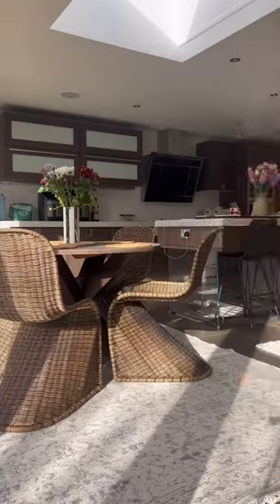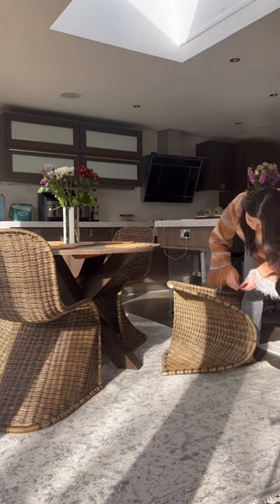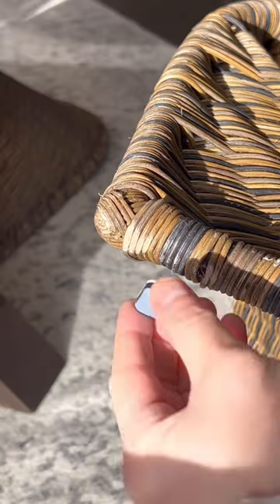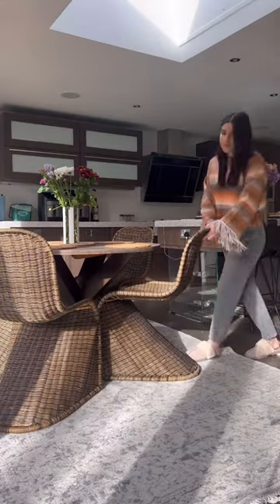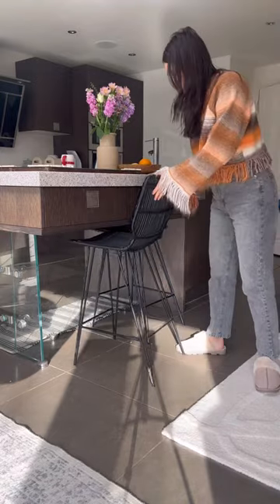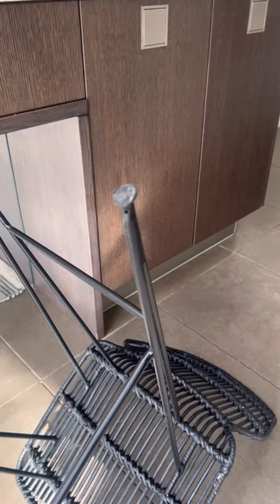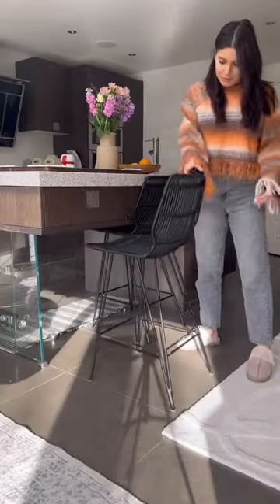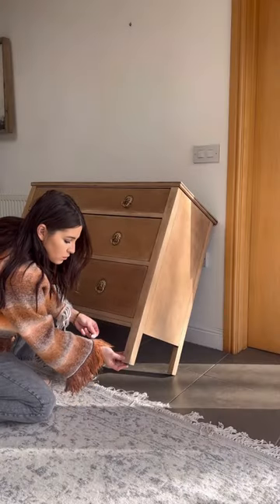Must Have Products! Part 1 🙌🏼